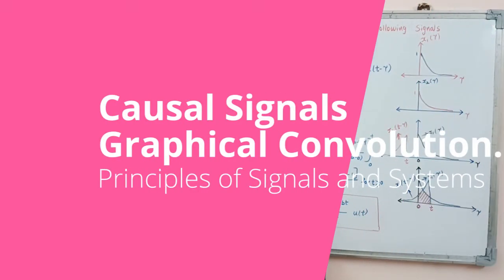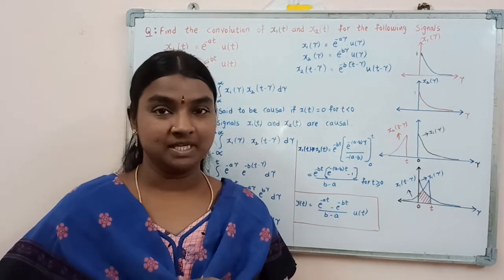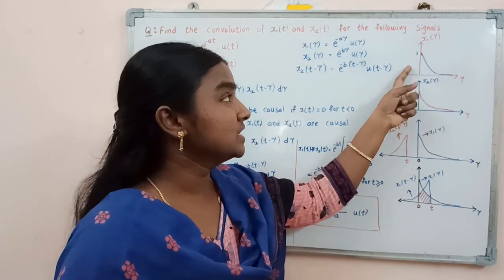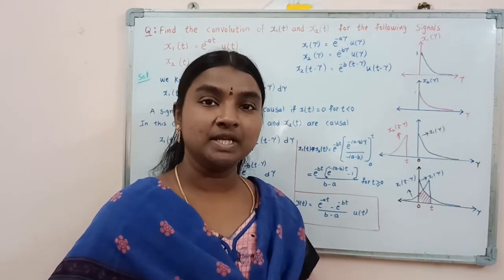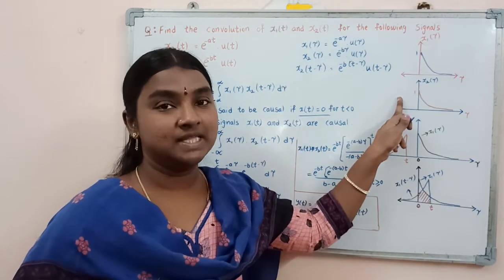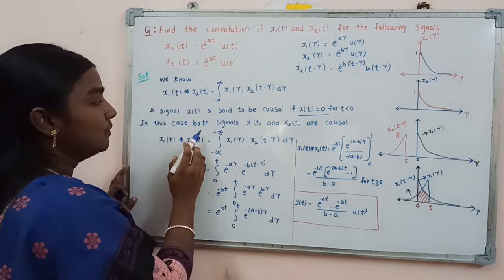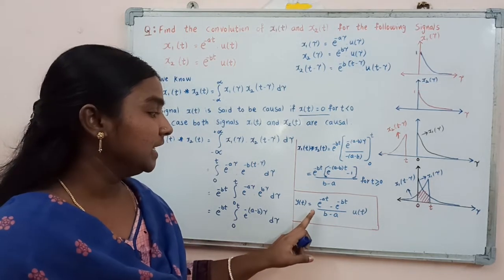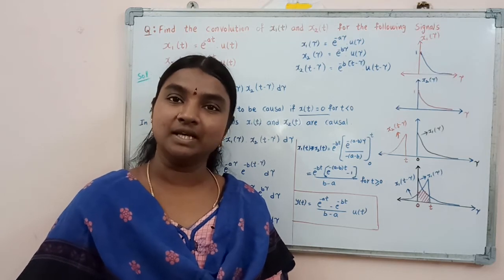Graphical Convolution of Causal Signals : Example 04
In this video Lecture, Graphical Convolution of two Causal Signals is explained.

Q:Find the convolution of x1(t) and x2(t) for the following signals.
i) x1(t) = sin(t) . u(t)  ; x2(t) = u(t)

ii) x1(t) = t.u(t) ; x2(t) =  u(t)